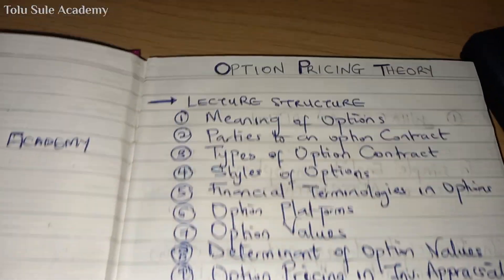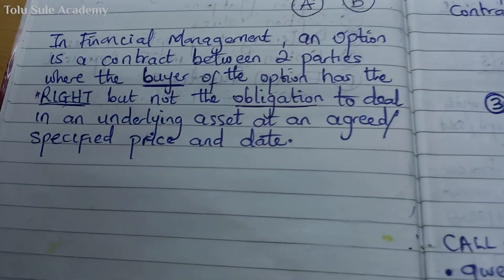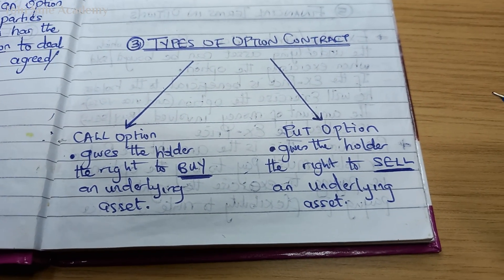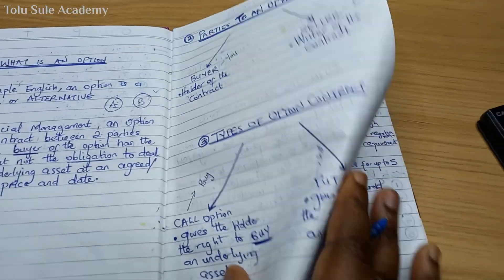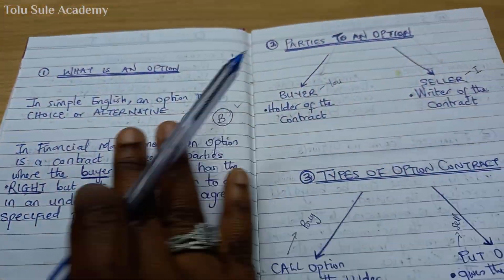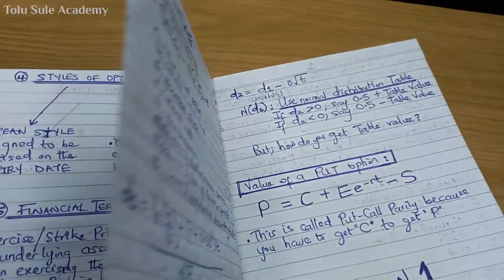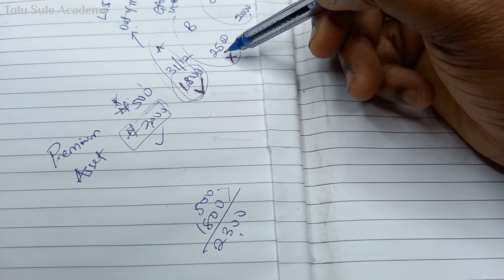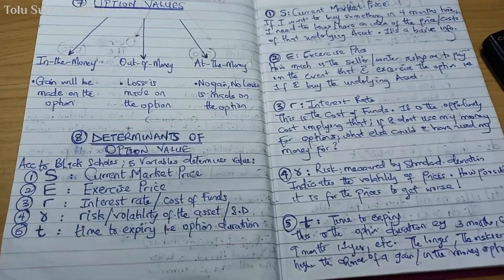OPTION PRICING: Call & Put Option ( ICAN - Strategic Financial Management SFM)